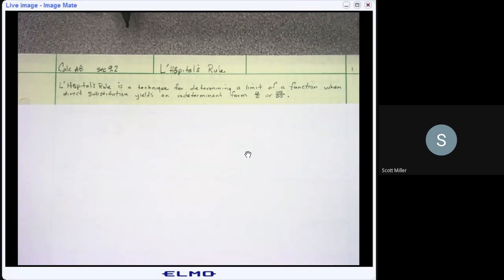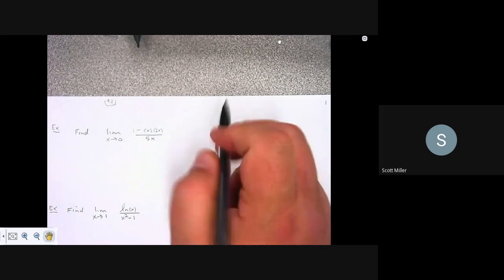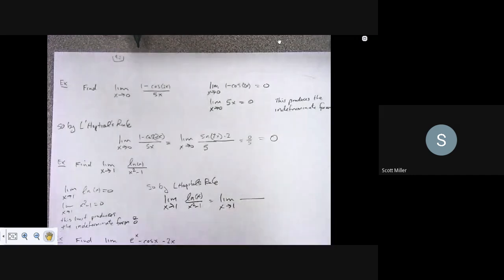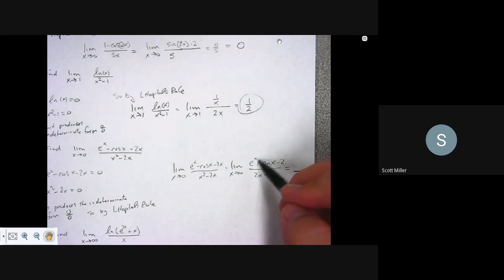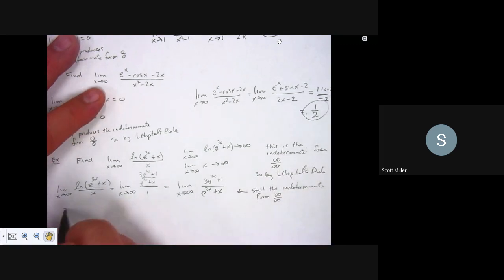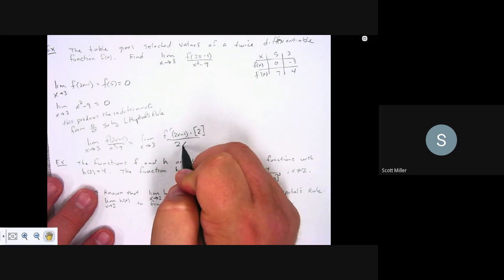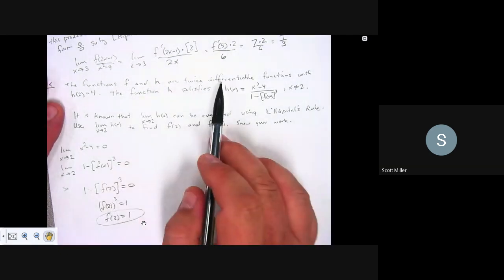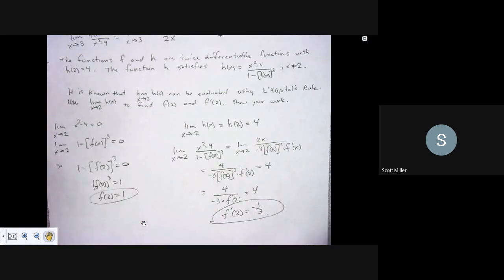Calc AB v 3 5 L'Hopital's Rule